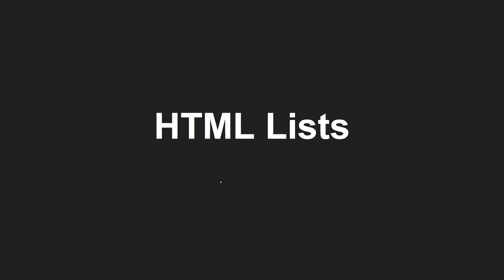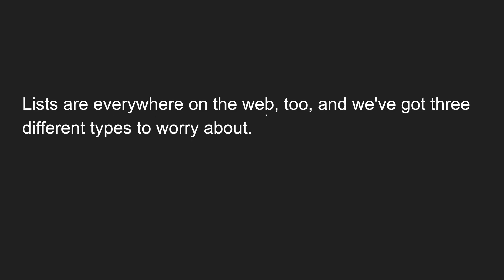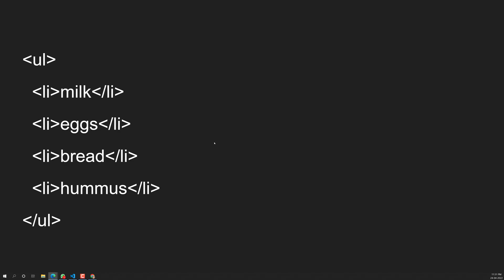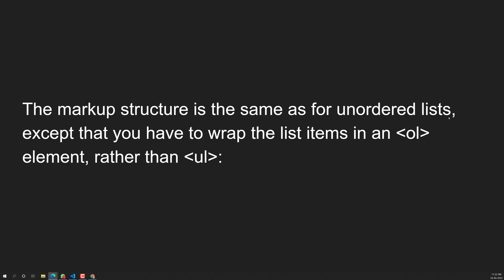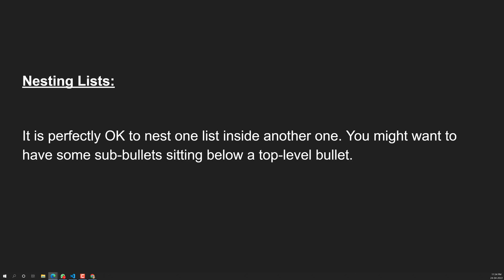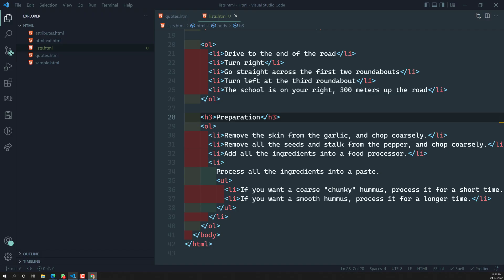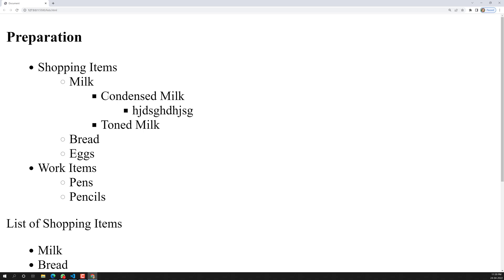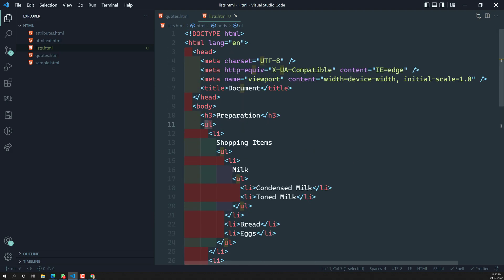9. HTML Lists | Unordered Lists (ul Element) vs Ordered Lists (li Element). Nested Lists in HTML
In this video we will learn about the Unordered lists and Ordered Lists in the HTML Lists. Also we will learn about the Nesting Lists in the HTML